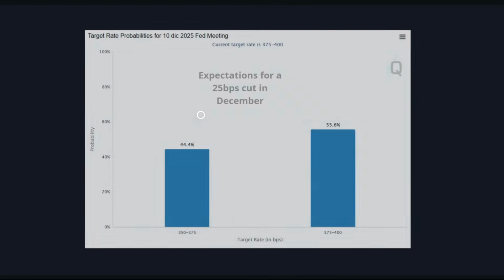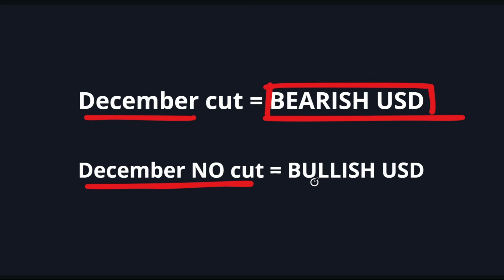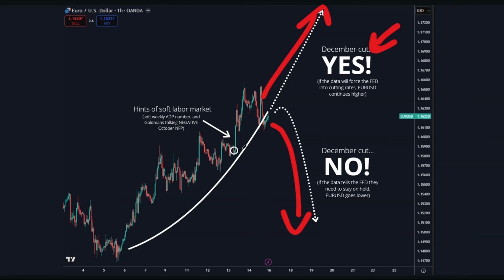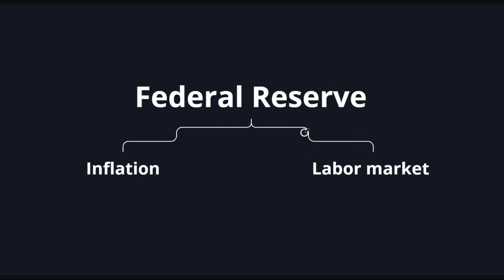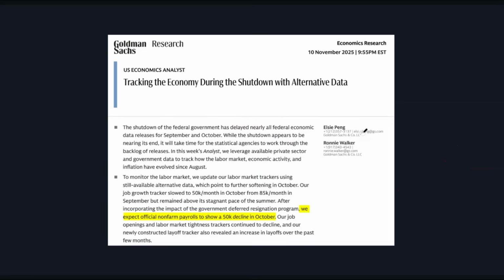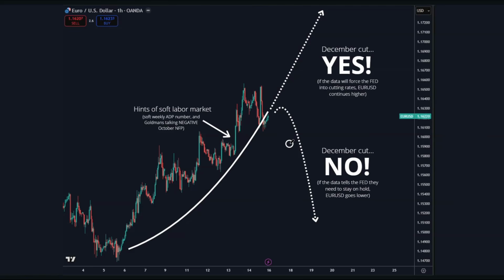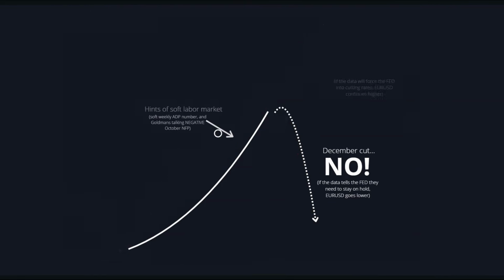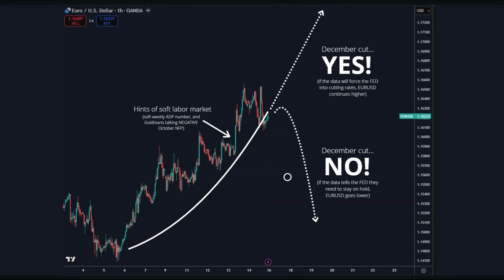Forex Fundamentals Made SIMPLE… But No One Explains It Like This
This is how to understand the market’s macro story in just 3 minutes, the same exact process professional macro traders use in their trading.

We'll analyze EURUSD's fundamentals right now to show the step by step thought process professional traders use to build a powerful macro thesis.

We'll cut through 99% of the noise and focus on the ONE story that is moving the market right now.

Content of the video:

00:00 The #1 macro question
01:25 EURUSD fundamental scenarios right now
02:12 What shapes the FED interest rate decisions
03:12 The complete macro framework